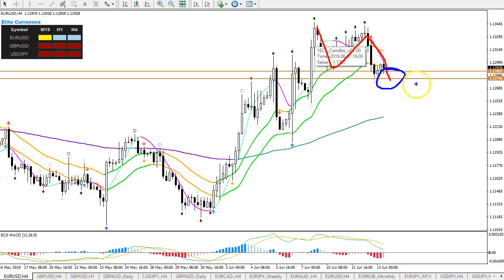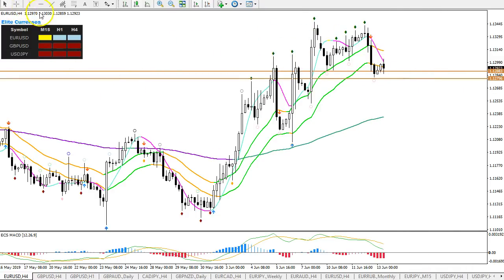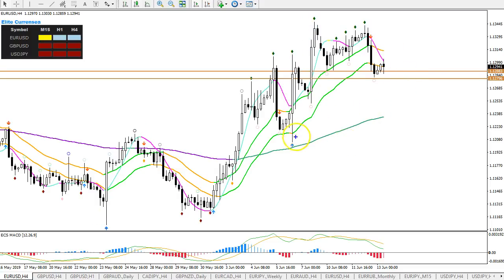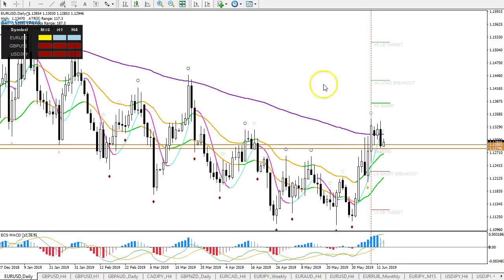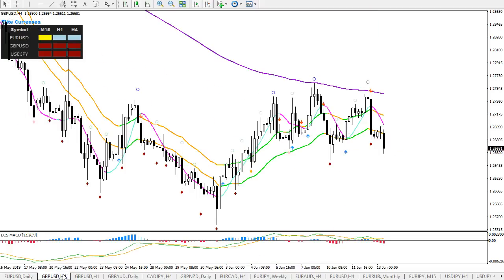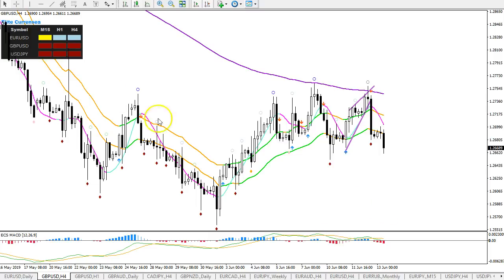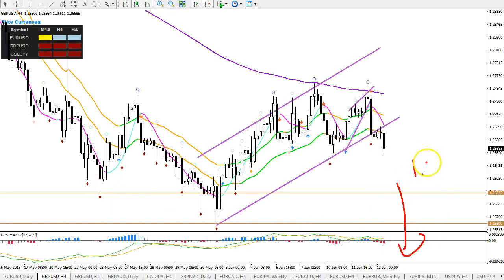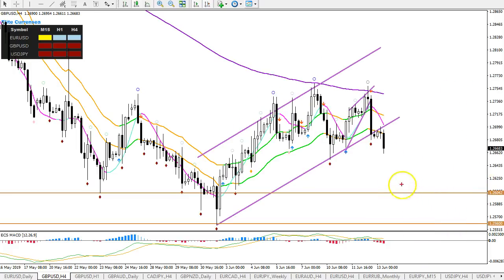EUR/USD, GBP/USD Analysis & Setups 13-14 June '19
Free indicators The EUR/USD is testing a key support zone at 1.1275 and will need to break above 1.1311 or 1.1250 before a clear breakout is determined. The GBP/USD made a head and shoudlers pattern, rising wedge and bear flag chart pattern and is looking for a bearish break.